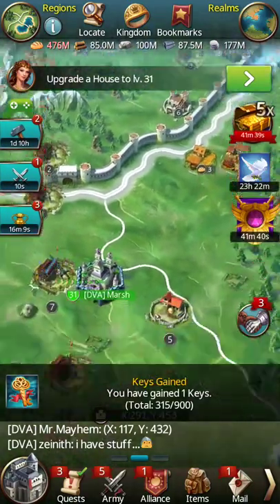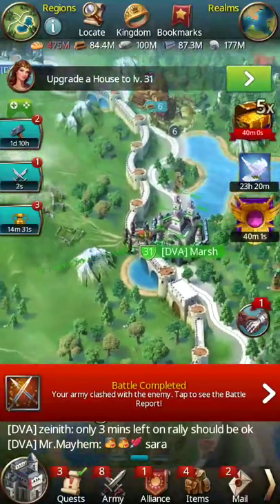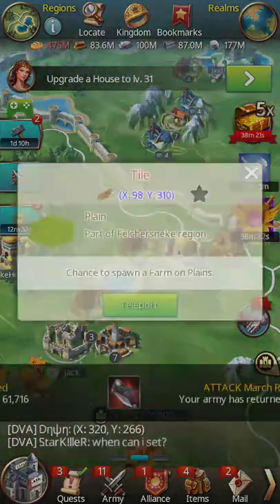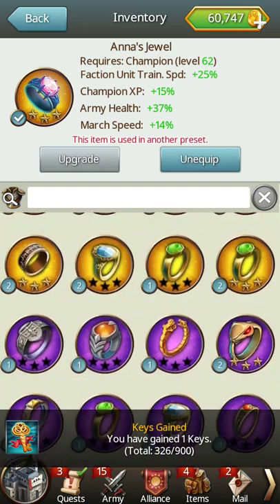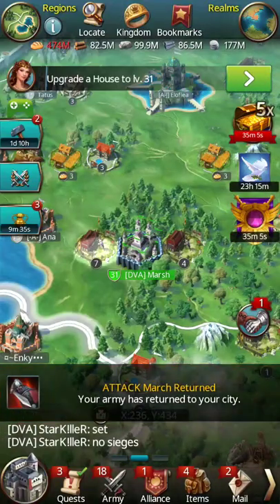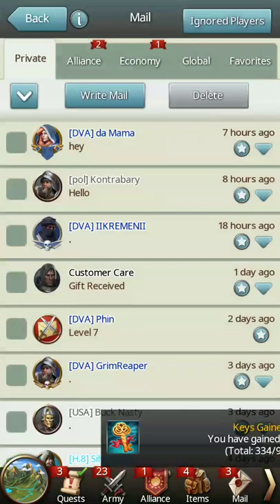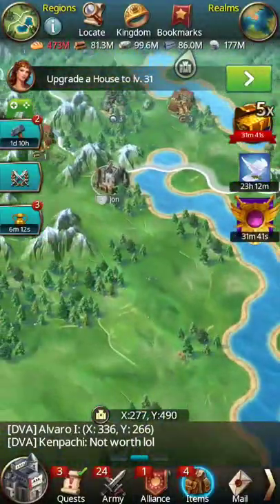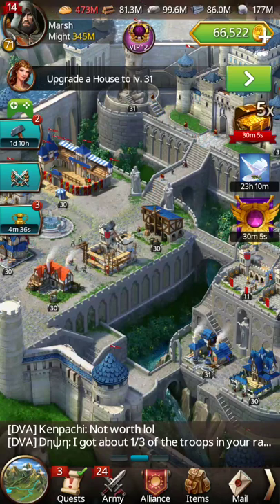March of Empires (MOE)- Fastest way to level up champion to 75